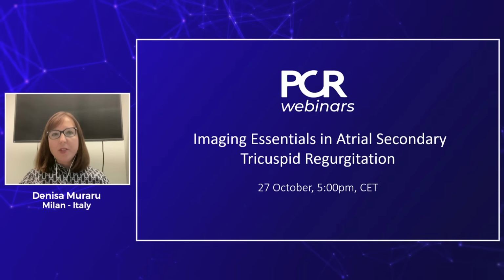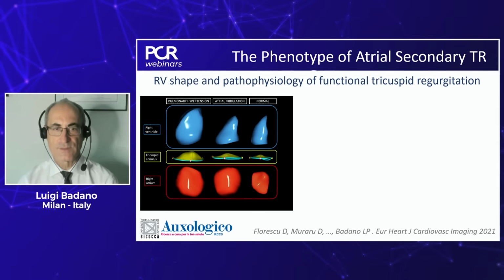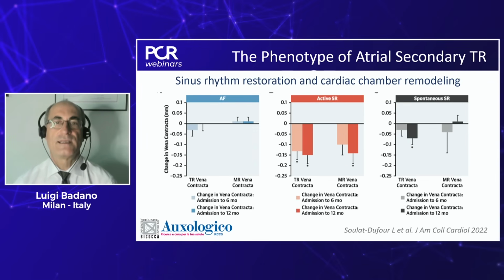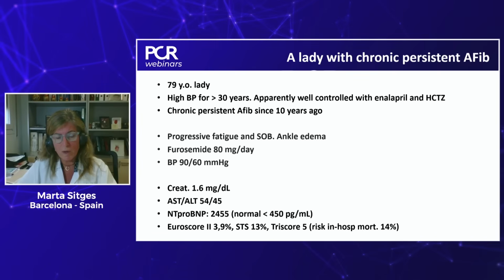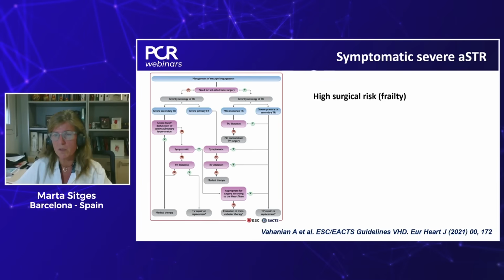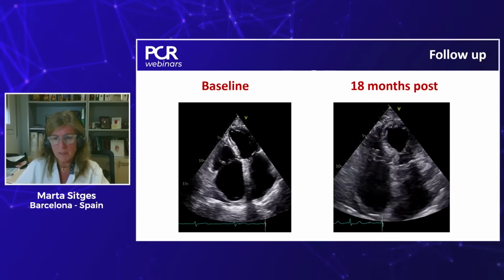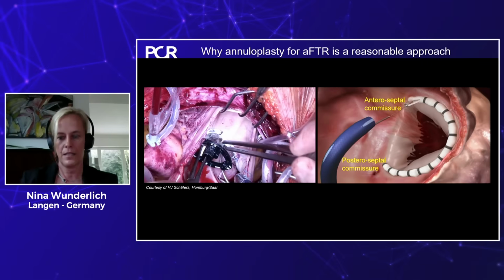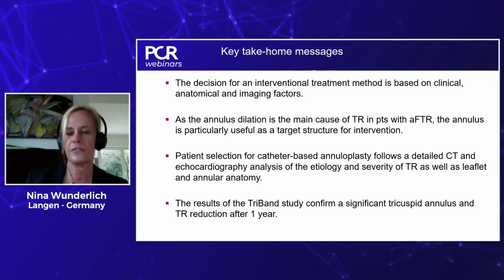Imaging essentials in atrial secondary tricuspid regurgitation - Webinar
Watch the replay of this webinar if you want to have a better understanding of atrial secondary tricuspid regurgitation (TR), including its imaging characteristics, distinct pathophysiology and current management, to learn how to quantify TR, tricuspid annulus and right chamber function using most advanced 2D/3D imaging tools in secondary TR and to know how to perform patient selection and intraprocedural echocardiographic guidance in patients with secondary TR.